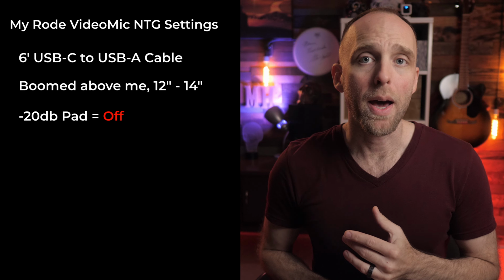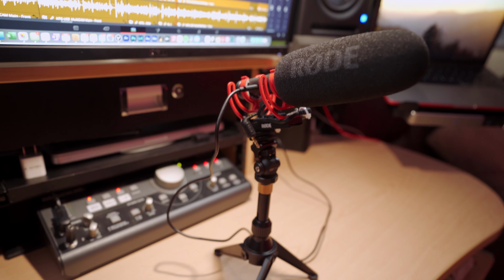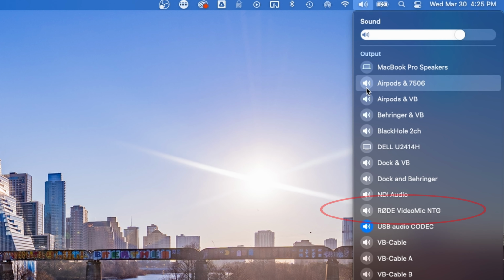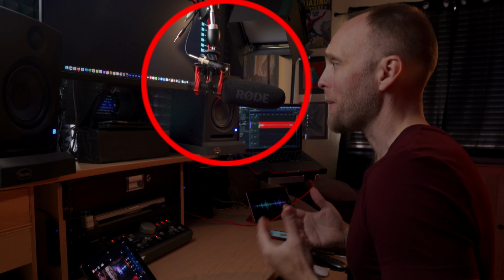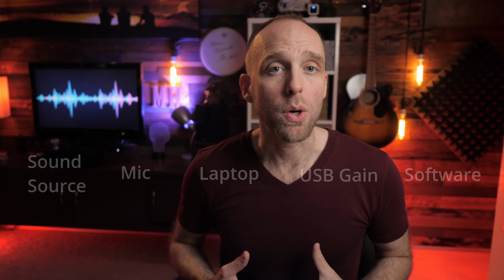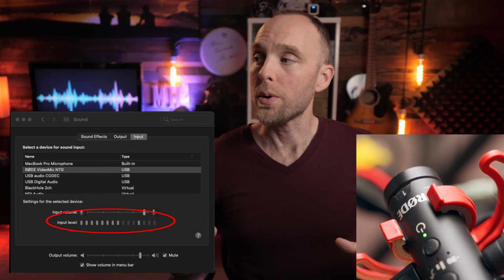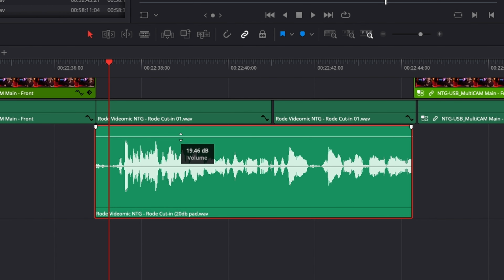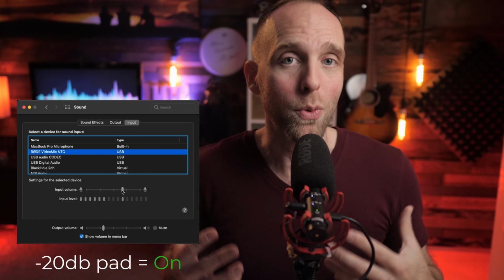How to set up your Rode Videomic NTG via USB for the best sound.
In this video, I cover how to properly go through the steps of gain structuring your Rode VideoMic NTG and computer to ensure you're getting the best audio quality and lowest noise when using the mic connected directly via USB to your computer.

I also cover some very basic audio principles that EVERYONE should know that will help you with ANY audio signal chain and set of equipment.

And lastly, there are a couple of minutes devoted to a couple of specific caveats of the Rode VideoMic NTG specifically.

But, it is quite long, and although I encourage you to watch the entire video and learn some audio basics, below are some time stamps so you can jump to the section you want to watch.

00:00 - Intro
0:37 - Why I made this video
1:11 - What this video covers
2:04 - Why settings alone aren't always the answer
2:44 - Differences in how I record using the videomic NTG
3:13 - How I use this mic via USB
3:38 - My settings for the Rode Videomic NTG when using via USB
4:47 - 2 features of this mic you need to know about
8:18 - OVERVIEW of steps
9:17 - How my mic is mounted
9:24 - Step 1 - Plug it in
10:10 - Step 2 - 20db pad or not? - Signal to noise ratio explanation
13:14 - Step 3 - Watch the clip indicator
15:11 - Step 4 - Computer input level & Gain Structure - MacOS & Windows
15:43 - Signal Flow explanation
16:15 - Mac OS audio input levels
17:12 - Windows audio input levels
17:28 - Step 5 - Adjust operating system input level
17:38 - "Gain knob" function (or lack thereof) when connected via USB
18:40 - Testing the "gain knob" when connected via USB
20:00 - Crucial audio check point
20:47 - Use the Pad or not? - Testing the PAD, Pros and Cons
23:23 - Lo Cut Filter or not?
23:54 - Using the mic at a closer distance to my voice, testing the pad again and operating system options
26:16 - Closing and Sut-up

Audio Gear I use:
Awesome shotgun mic that's also a USB Mic
Rode Wireless Go
GREAT budget USB Mic

Cameras used to film this video:
Panasonic GH5 (with 12-35 lens)
Secondary Lens
Panasonic 12mm f1.4 for Micro Four Thirds

B-Roll Camera for overhead and cut-away/side shots
Secondary Lens

ep:69